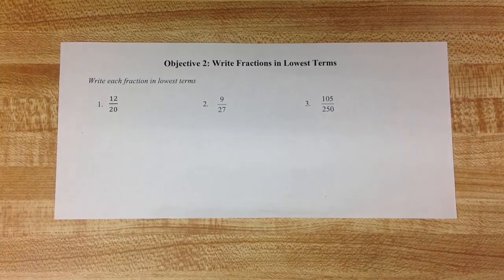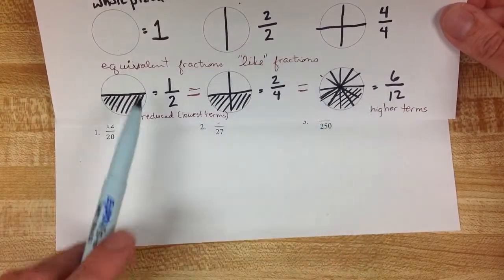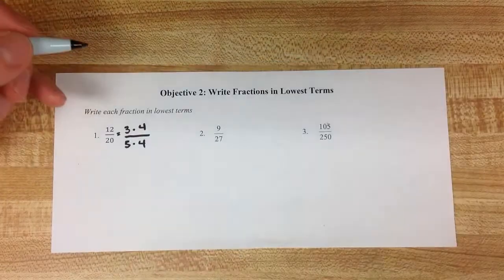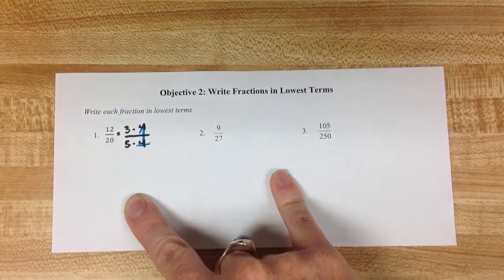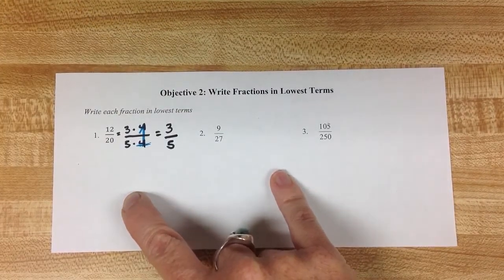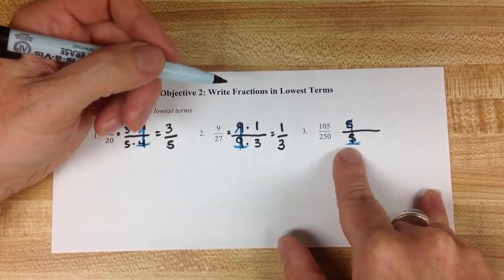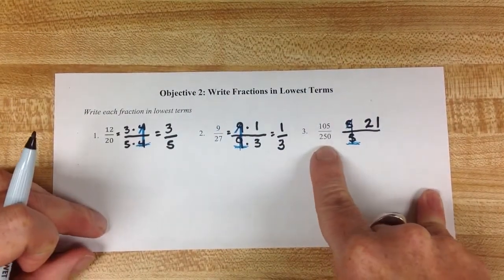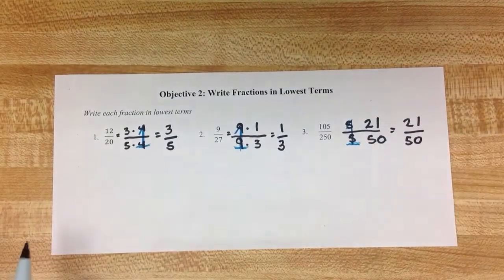MAT 050 1.1 Objective 2